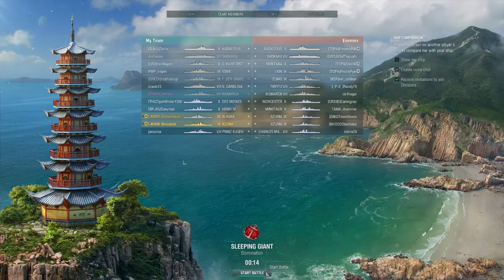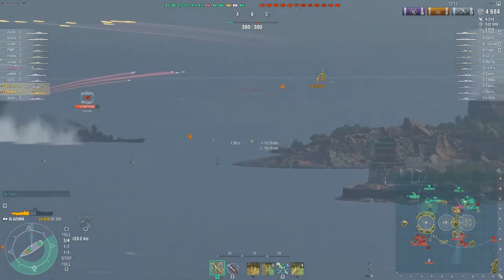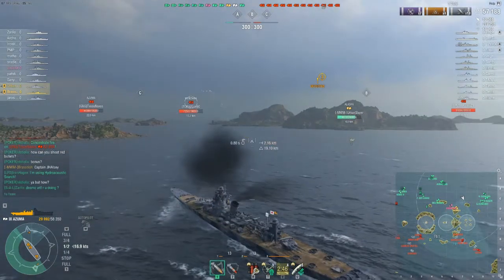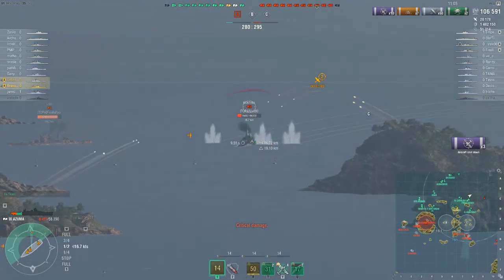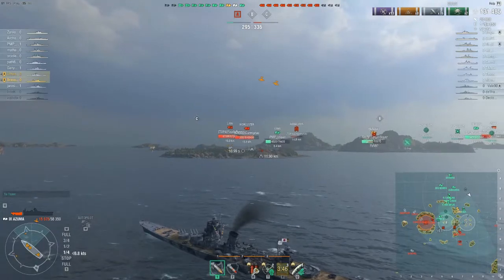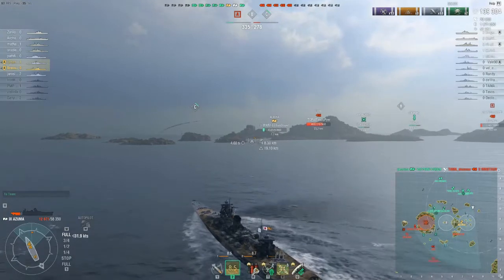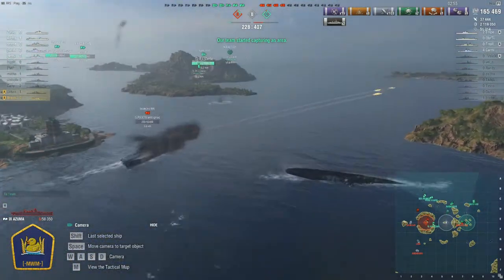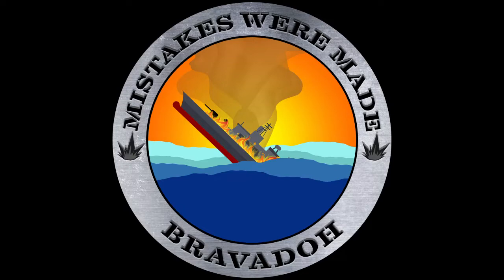Azuma, Just Another HE Spammer?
My very 1st game in the newly released Japanese Cruiser Azuma,
Is she another spammer? i would have to say yes, not my favourite ship, but not my least favourite either.